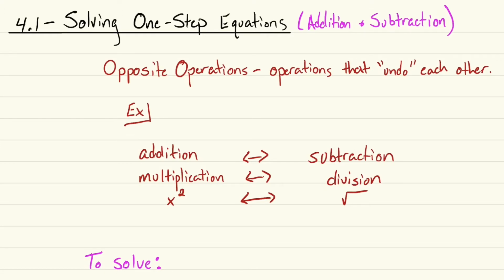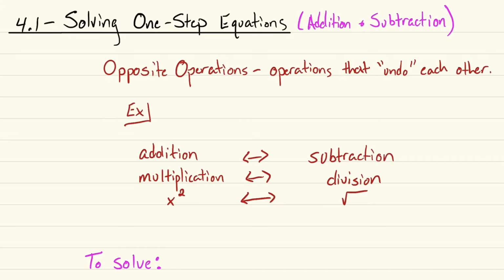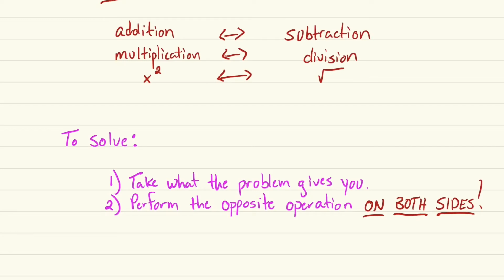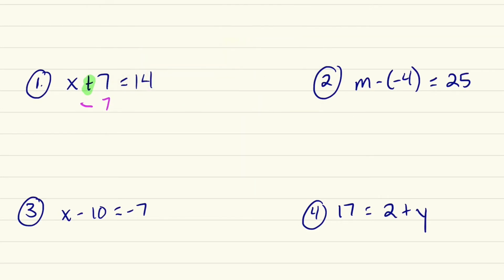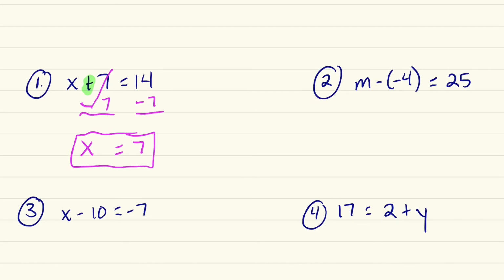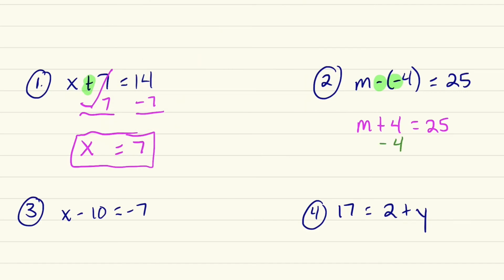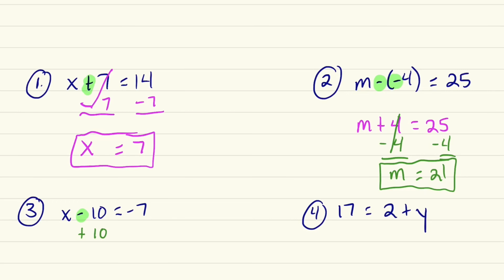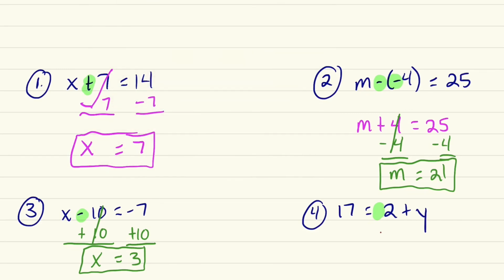Math 099 - Lesson 4.1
0:00 - Introduction
1:43 - How To Solve
2:50 - Examples